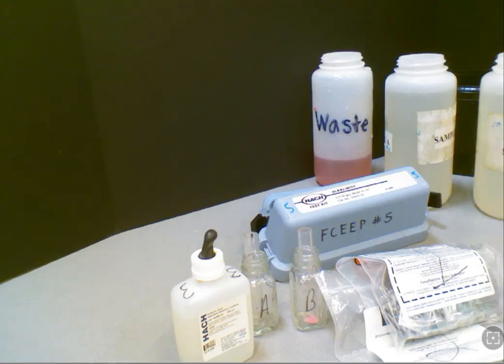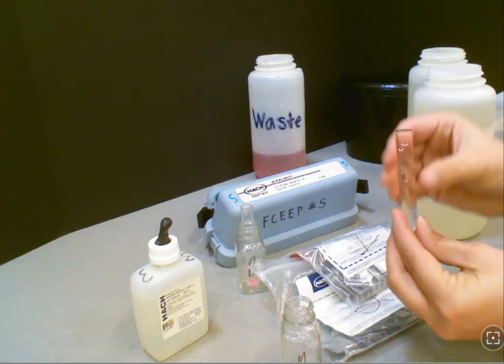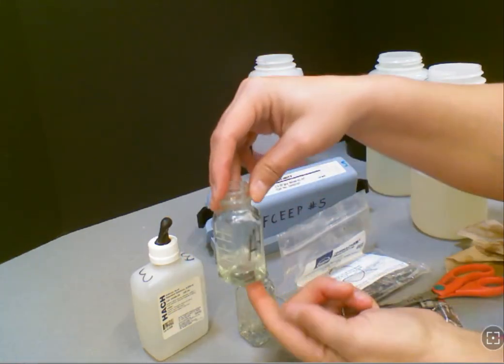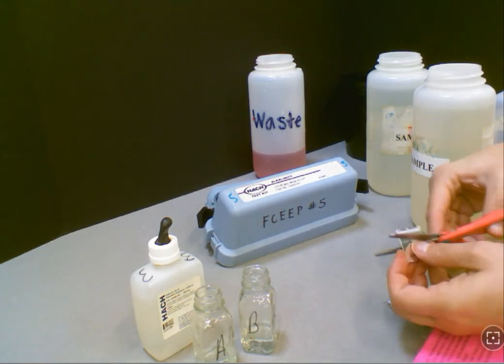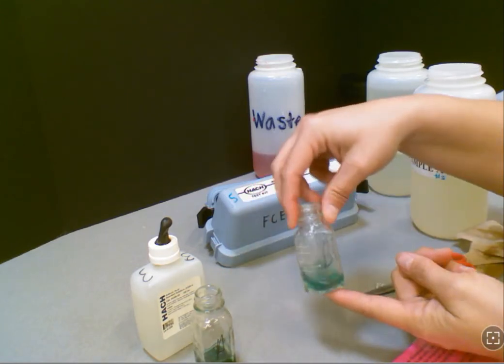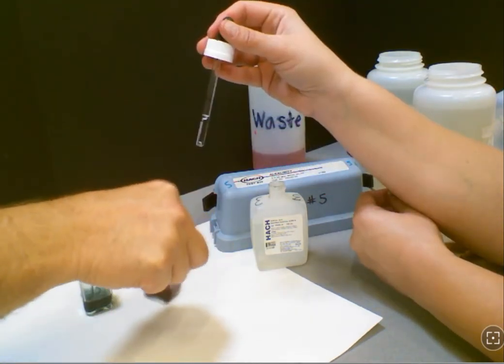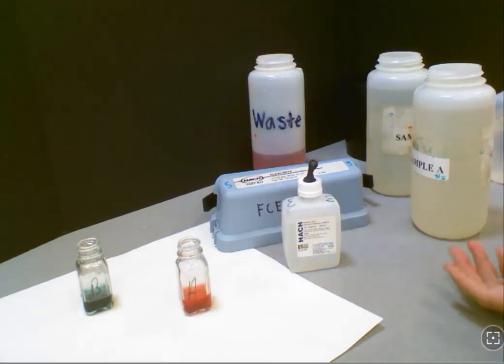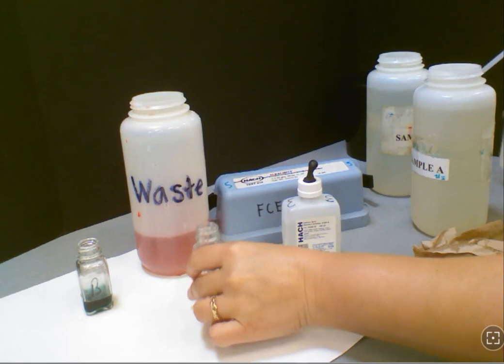Alkalinity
How to do the Hach AL-AP Alkalinity Test Kit for Creek Connections